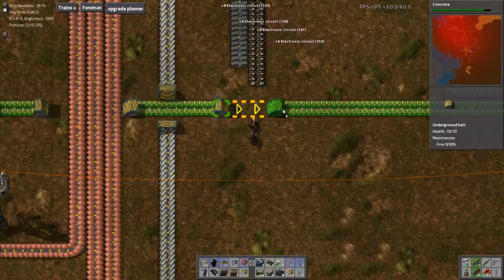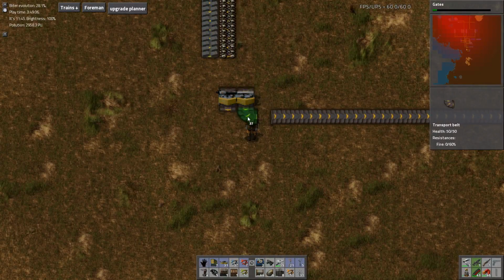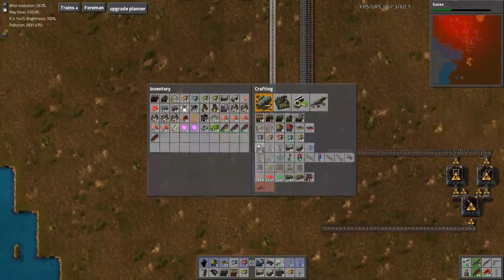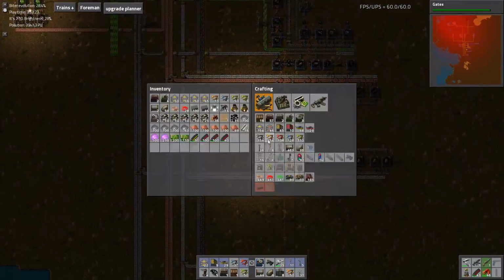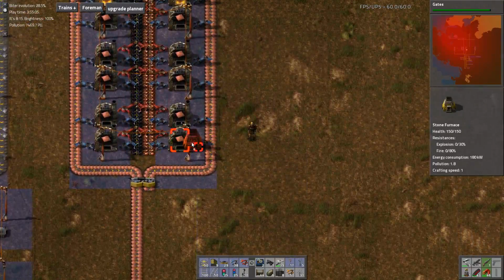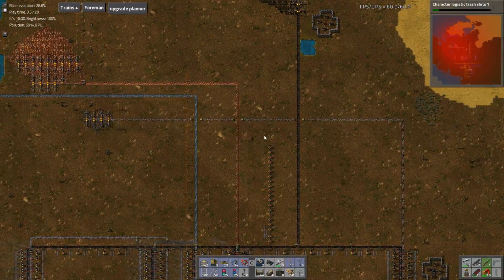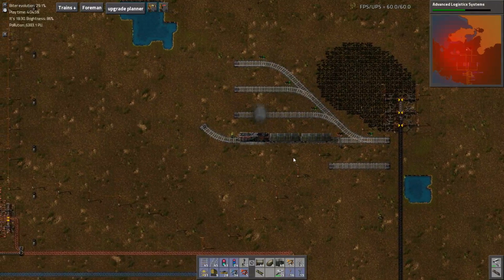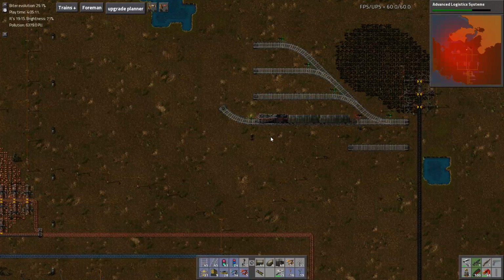Let's Play Factorio - Abundant Automation #12 - Planning Iron Unloading